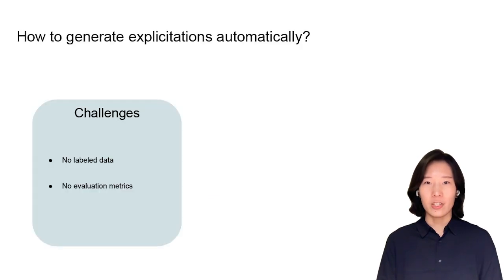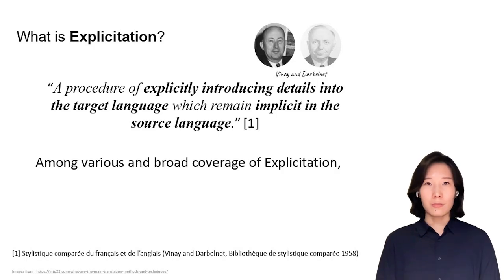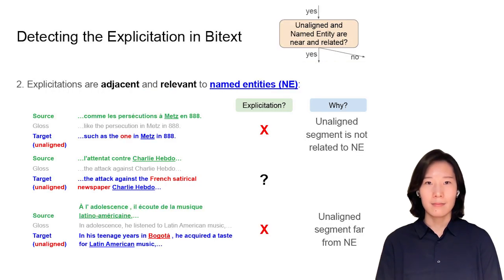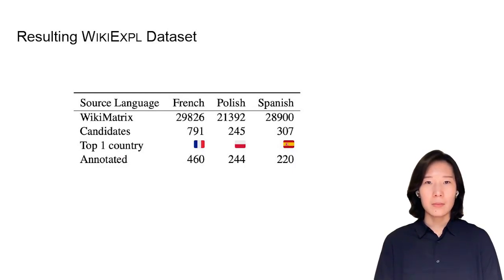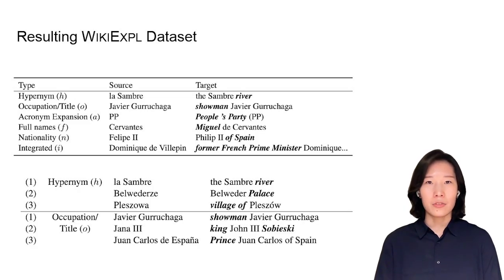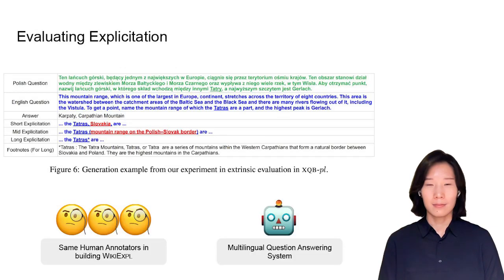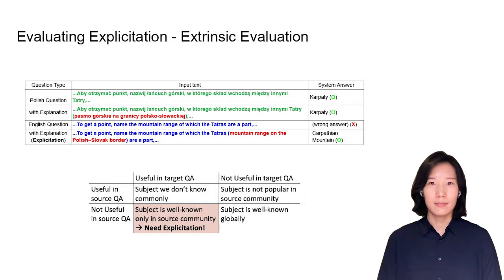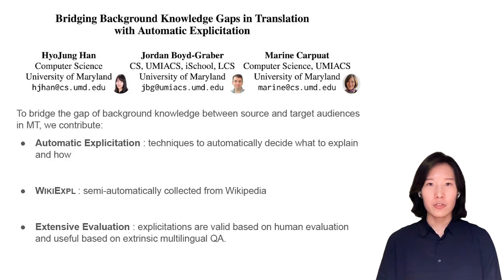Helping Computers add "A Little Extra" when they Translate [Research]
Research talk for our paper:
Automatic Explicitation to Bridge the Background Knowledge Gap in Translation and its Evaluation with Multilingual QA

Presented at EMNLP 2023